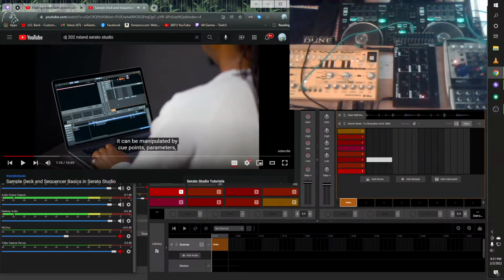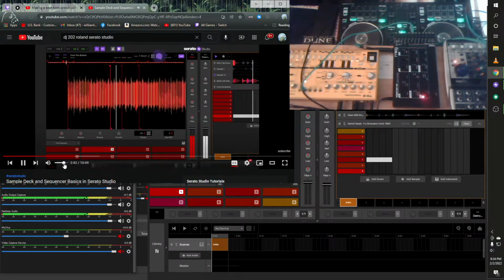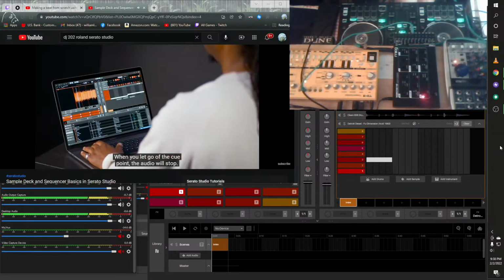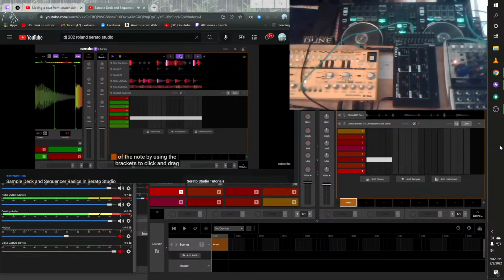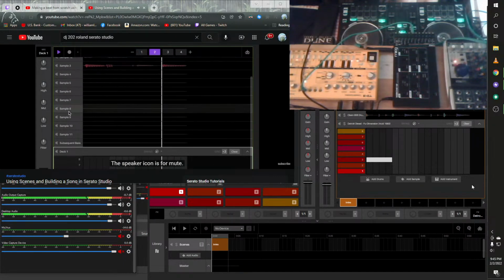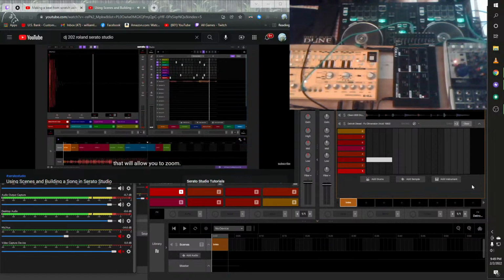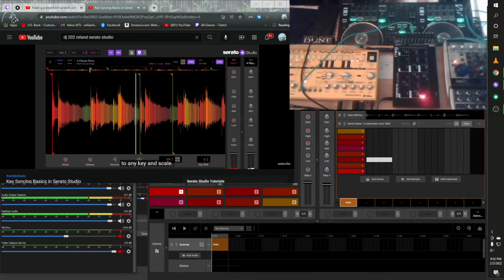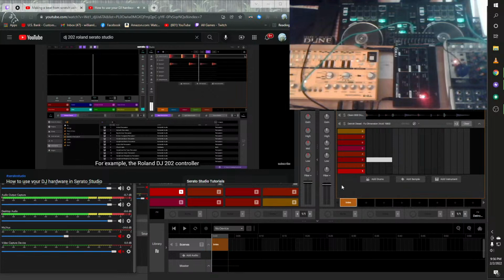Serato Studio Learning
Learning synths, obs, video feedback , restream, serato things